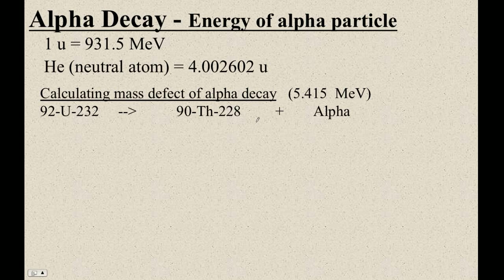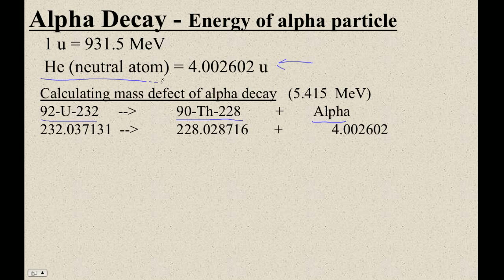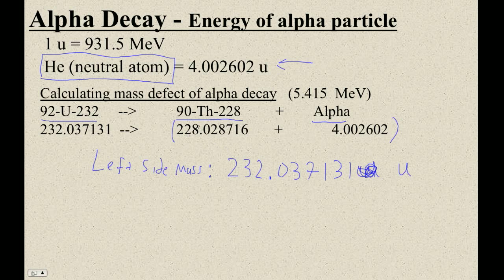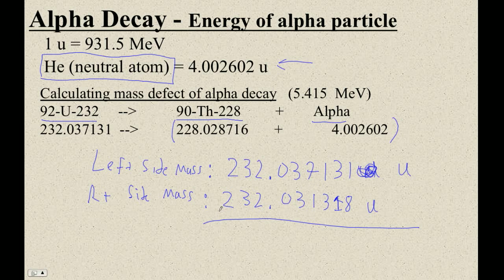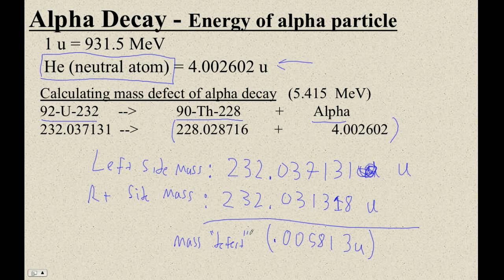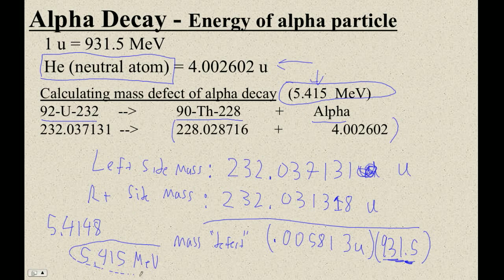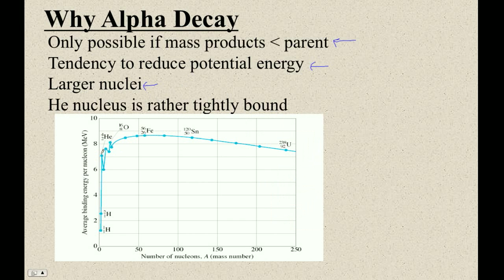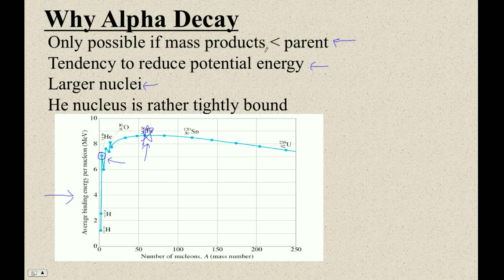HTPIB30E Alpha Decay